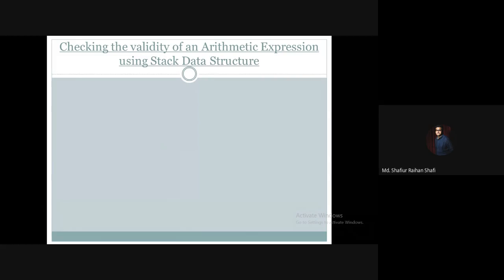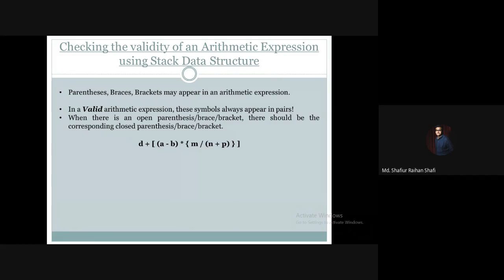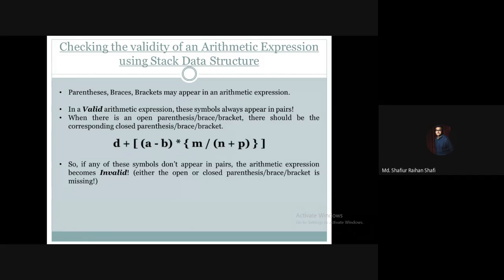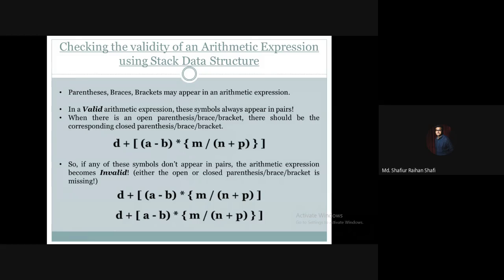Validity of an Arithmetic Expression | Valid Arithmetic Expression | Pairwise Presence of Brackets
In this tutorial, I have discussed the Validity of an Arithmetic Expression Based on the Presence of Parentheses - ( ), Braces - { } and Brackets - [ ]